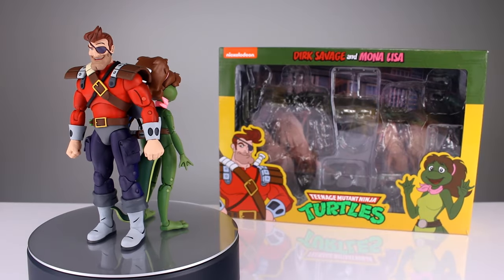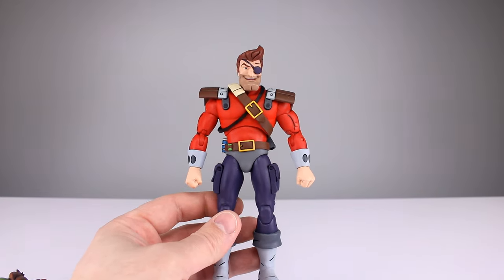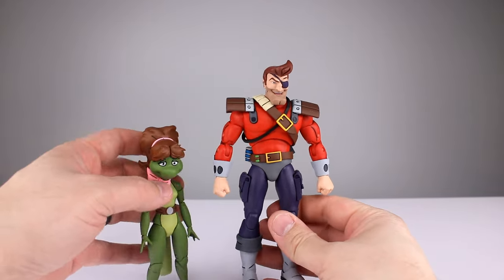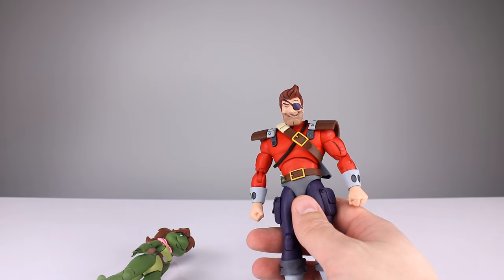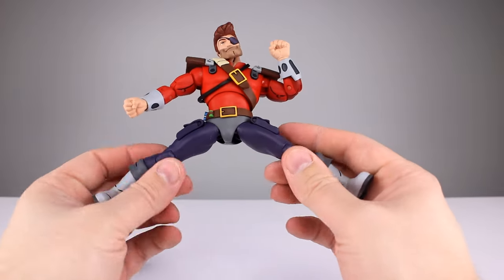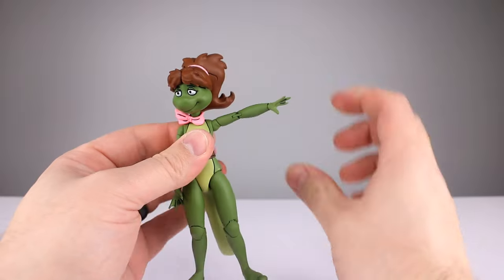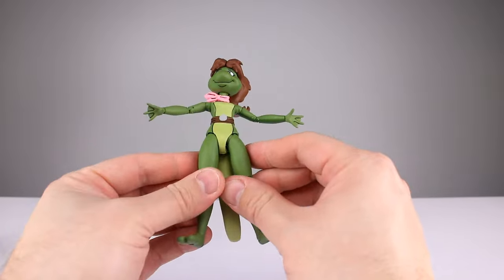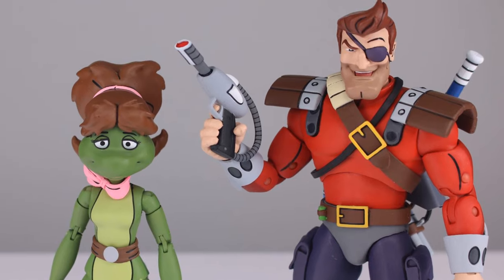NECA DIRK SAVAGE & MONA LISA TMNT Cartoon Action Figure 2pk Review